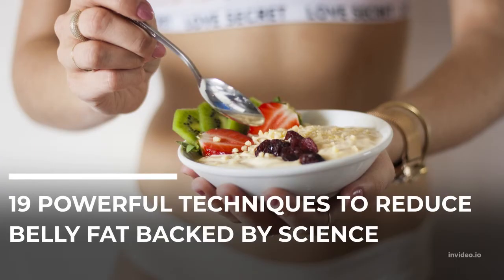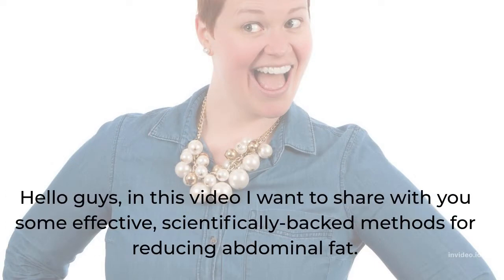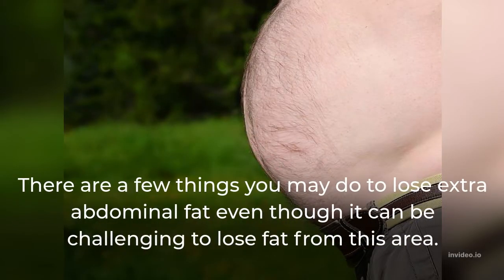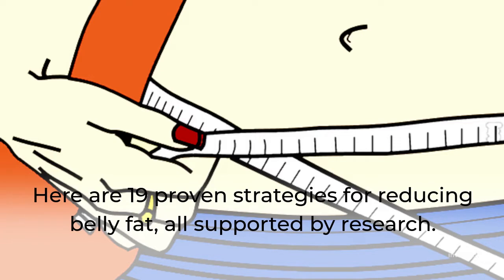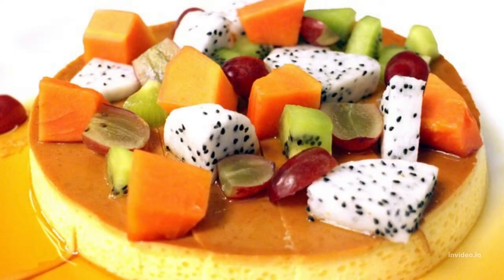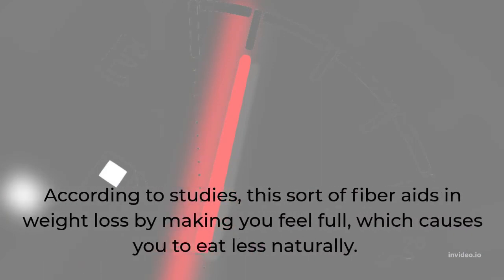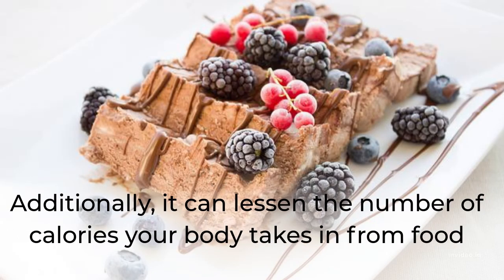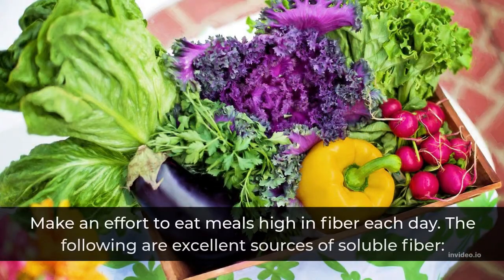19 POWERFUL TECHNIQUES TO REDUCE BELLY FAT BACKED BY SCIENCE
Hello guys

What are 19 powerful techniques to reduce belly fat backed by science?

Here are 19 proven strategies for reducing belly fat, all supported by research.

So as not to miss the information, watch the video through to the end.

Don't skip to ensure the accuracy of the information

Body Body Channel, scientific way to reduce belly fat, science behind reducing belly fat, scientific way to reduce belly fat

techniques to reduce belly fat backed by science, scientific way to reduce belly fat,
science of belly fat loss, reduce visceral fat fast, lose belly fat thomas delauer, why is it so difficult to lose belly fat, science of losing belly fat, the science behind losing belly fat, how to know if you're losing belly fat, the most effective way to burn belly fat,
built with science weight loss